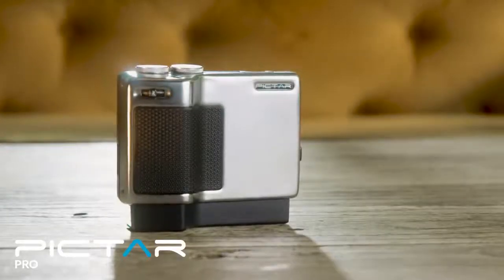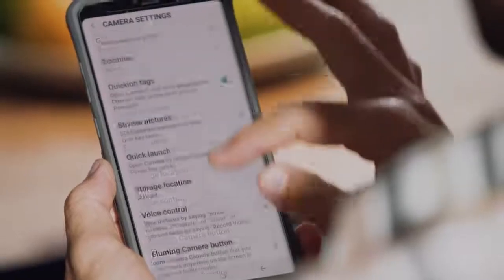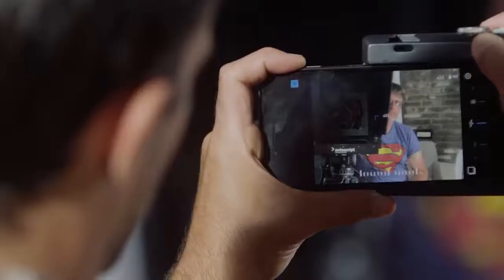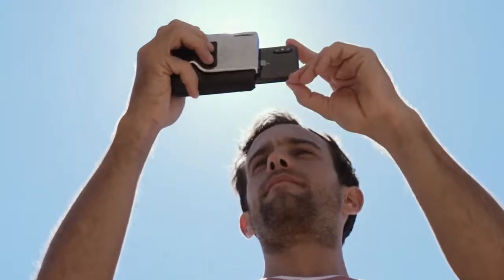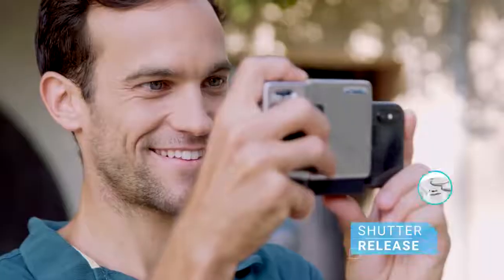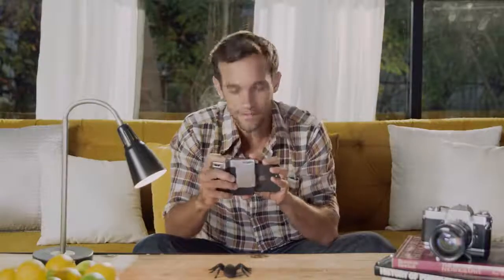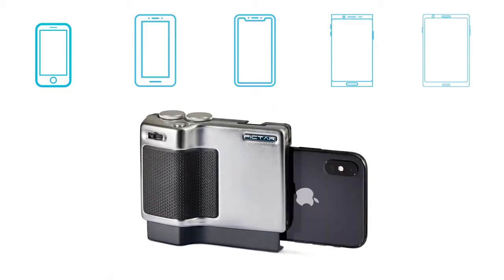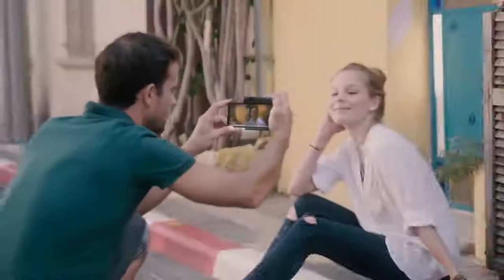Pictar Pro on Indiegogo